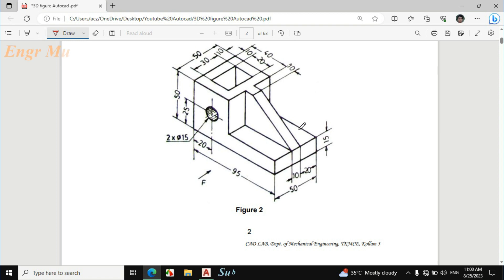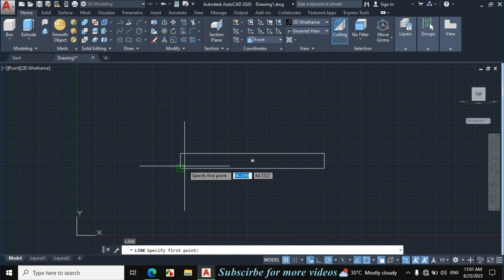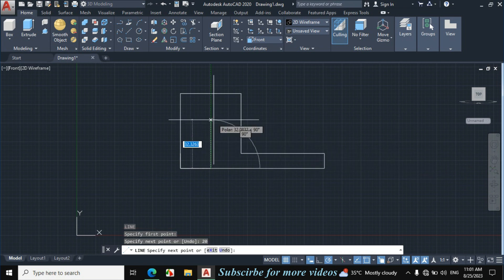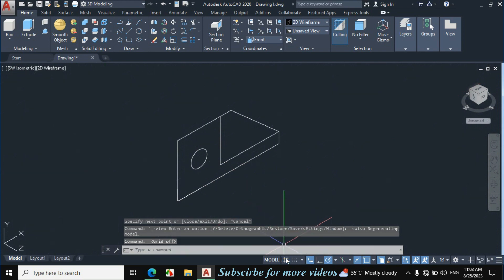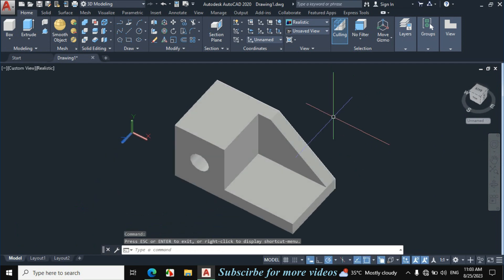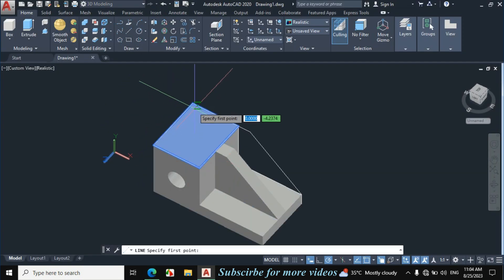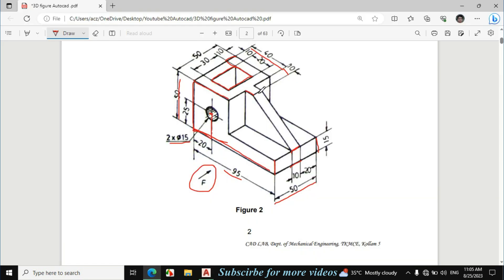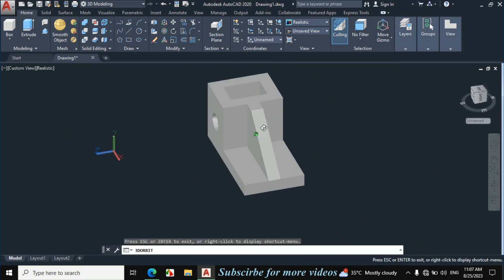autocad 3d tutorial for beginners autocad 3d drawing for beginners practice drawing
This is practice drawing for beginners  that helps students to learn different kinds of 3d drawing in autocad. I strongly recommend to you to first try by yourself to draw if facing problem then watch this video. As this drawing is not much difficult to draw but for beginners.